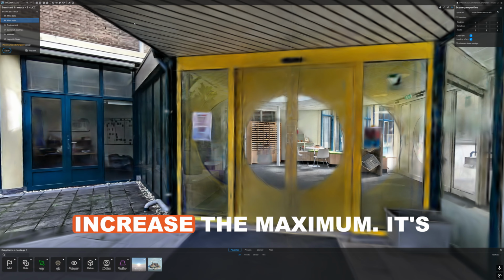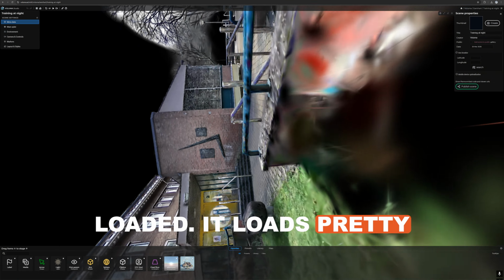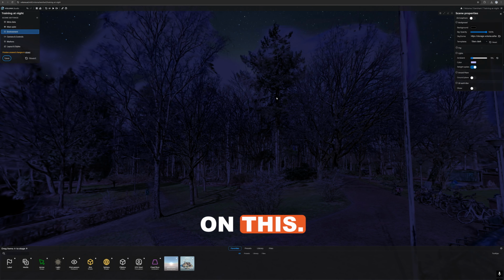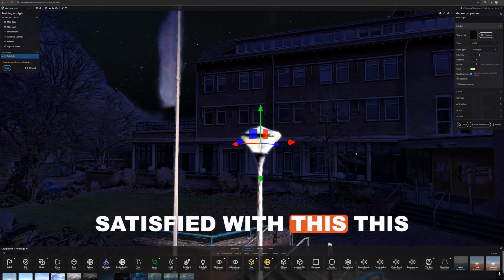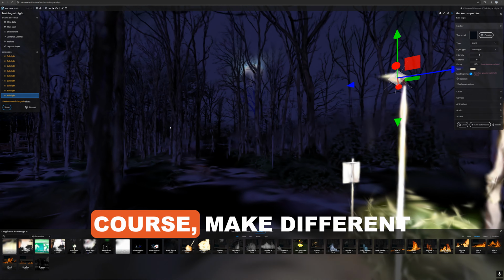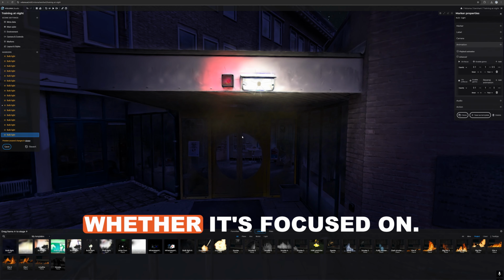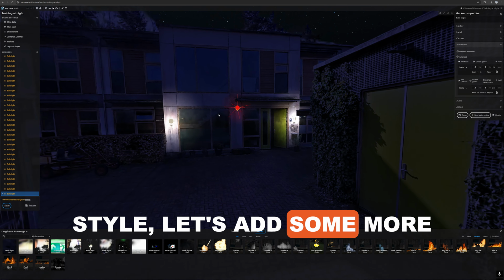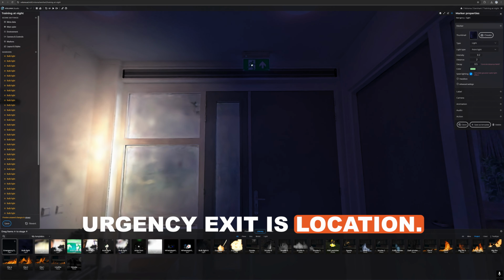Training - day to night scan - PART 1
We buiild an evacuation training scenario on VOLUMA, using an XGRIDS scan.

Part 1

Here we cover some of the process to convert your scan into RAD files. We then go on to create a day to night version and place lights. We also cover creating templates.

Part 2 will be covering the placement of fire and smoke assets, and spatial audio.